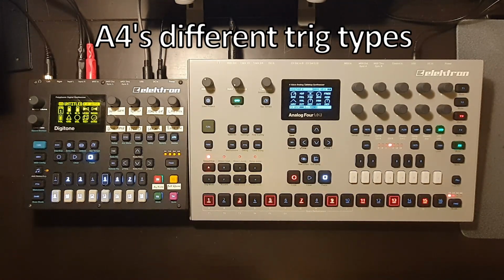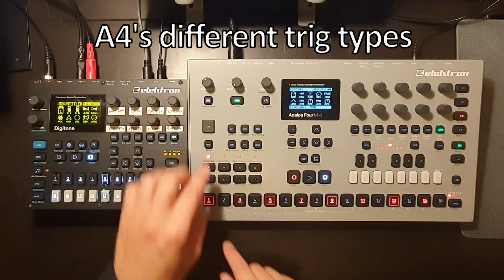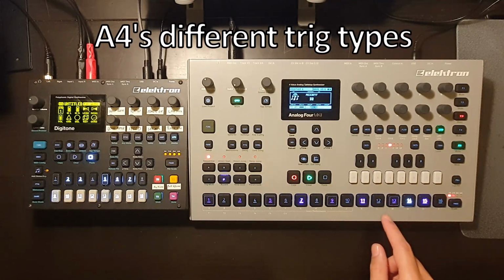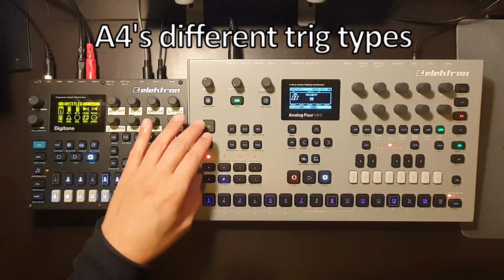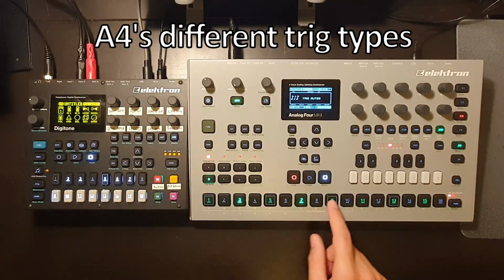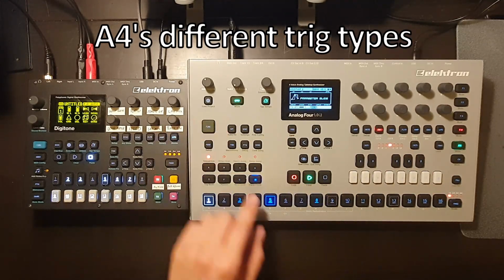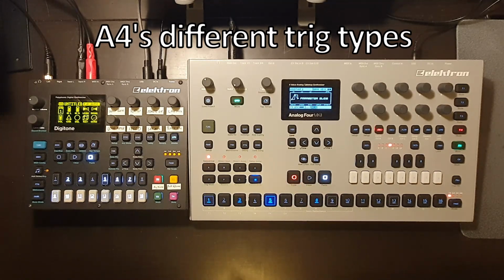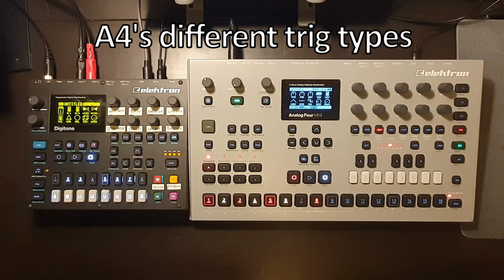Elektron Digitone vs Analog Four: Comparing Features and Workflow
There've been a few questions asking about my opinions on the Digitone vs the Analog Four. I wrote down my thoughts a while ago, but didn't get around to making the video before now. Thanks for the great topic suggestion!

0:00 Intro
1:04 Price
1:50 Both have the Elektron Sequencer
2:16 Number of voices
3:09 Number of parameters to control
5:53 DN's Control-All vs A4's Performance macros
11:29 Effects
15:29 Digitone's master overdrive
16:48 A4's trig types
21:11 Direct Jump pattern changes
23:46 Voice management
26:36 "Int to main" (internal audio to main outs)
28:58 Overdrives
33:29 Mini keyboard vs "add note" button
37:02 A4's Kits and patterns
39:30 Arpeggiator